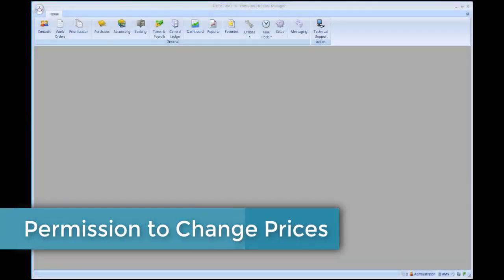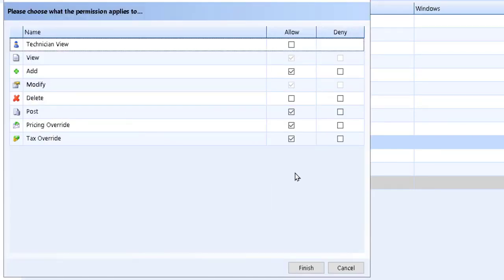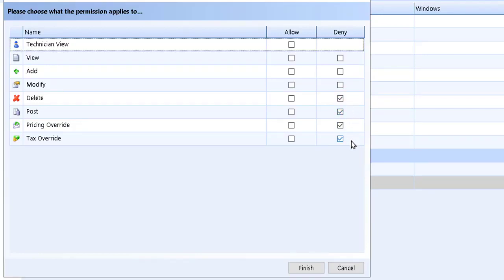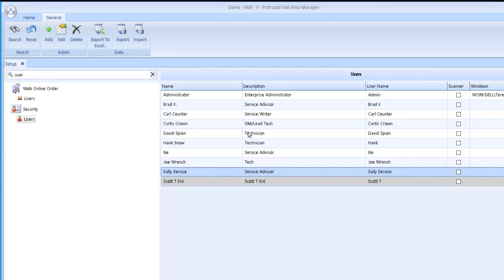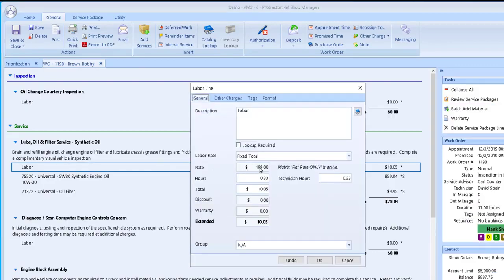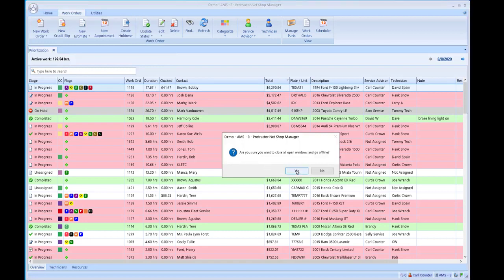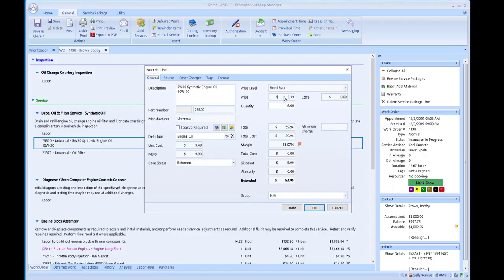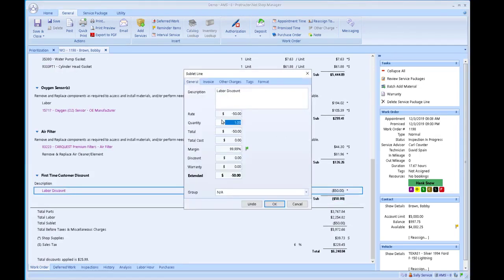03 Permissions for Service Advisor to Change Prices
Automotive shop management system, AMS Protractor training video for setup/security defines how a User can manipulate data in Protractor.